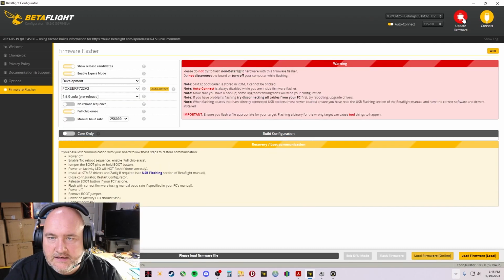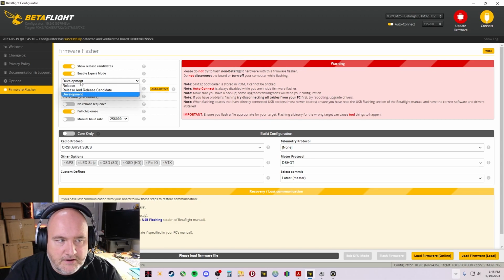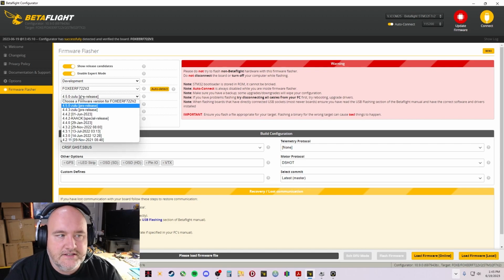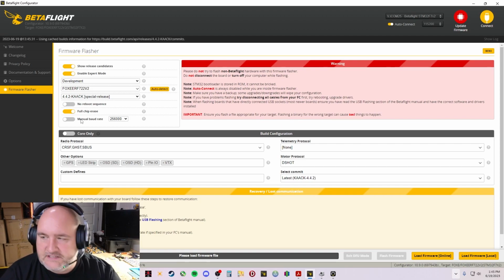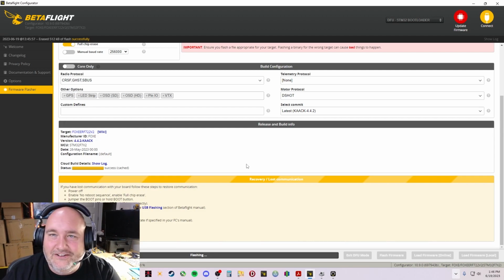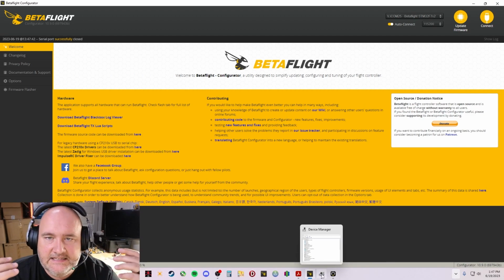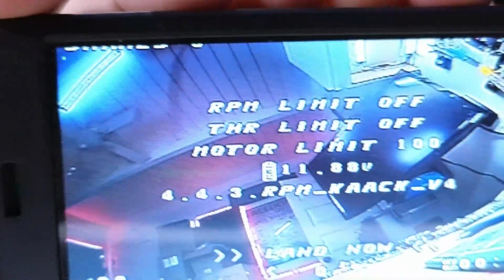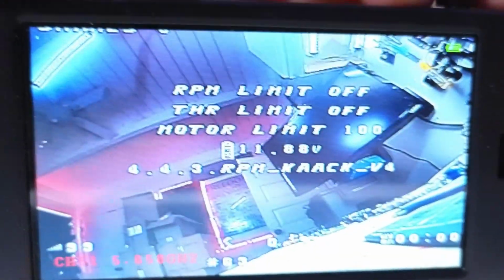Freedom Spec Setup June 2023!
Just as easy as ever, if you want to know the latest way to setup for Freedom Spec, HERE IT IS!